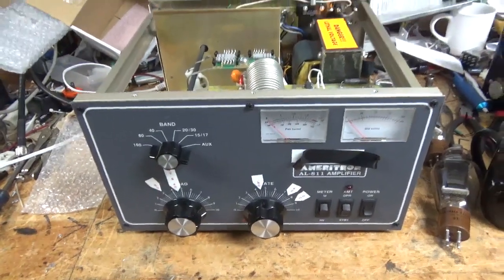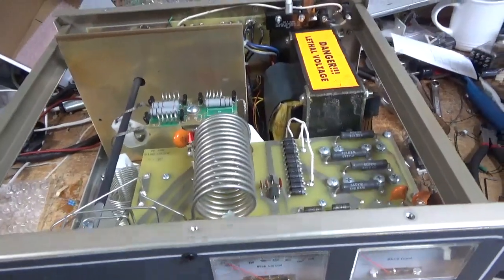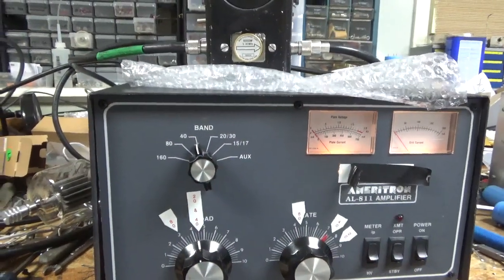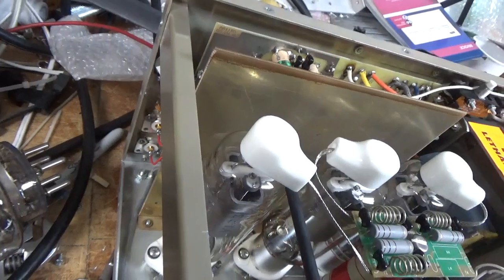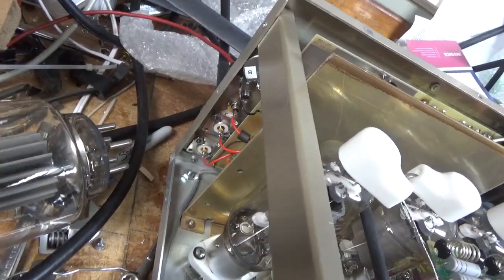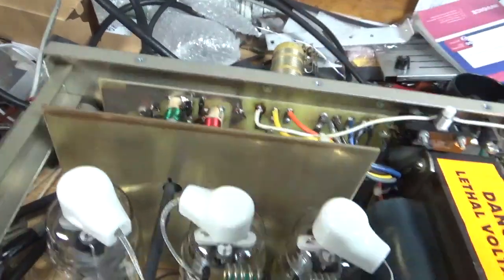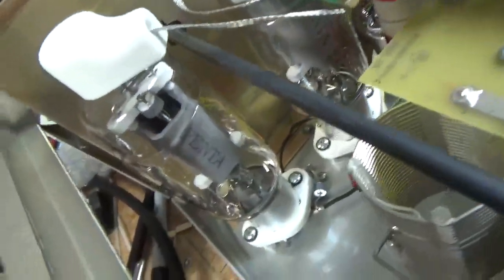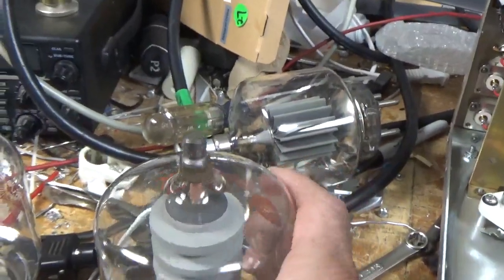Ameritron Al811 Repair, Mods, Filter Caps, Info About Premium 572b Tubes And Penta Buying Amperex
Here I show the repair and mods on another Ameritron Al-811. I also talk about the premium 572b Tubes and Penta buying Amperex and will be selling the Amperex 3-500z